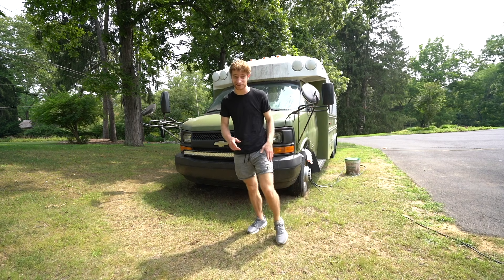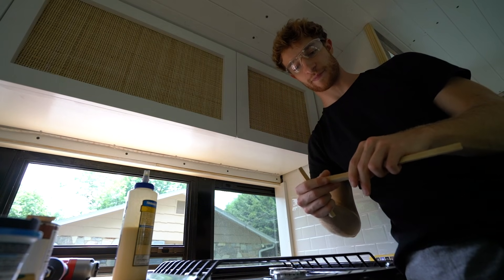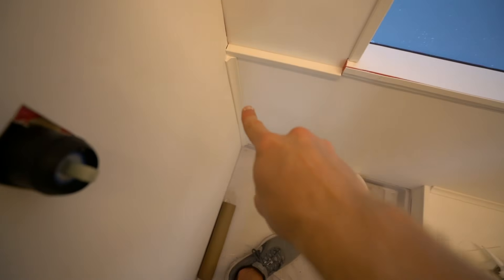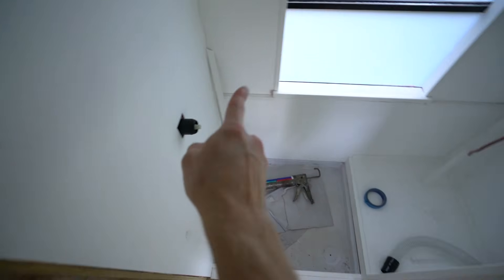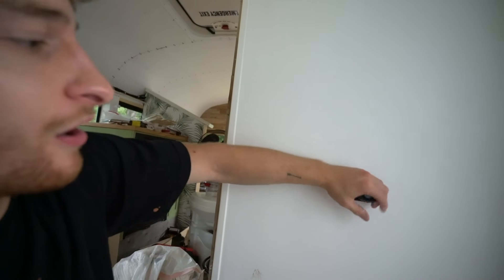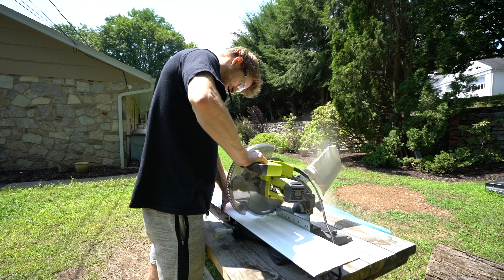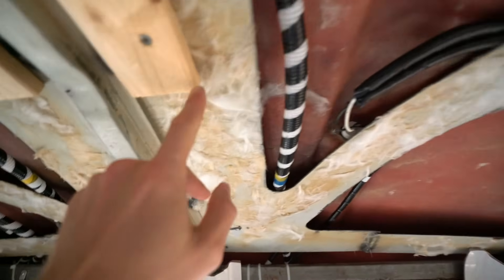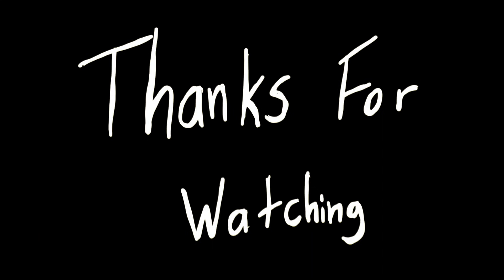Making my Bus a Little More Like Home - Skoolie Build Ep. 55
This week on the skoolie conversion I finished all the trim in the bathroom and now it looks great! I also finally covered the wire duct making the space just that much more like home. Since it's a short bus, the front of the bus is different than the rear, making the front ceiling very difficult to install, but I was able to install a couple of sheets of bead board to finally start covering it up! Can't wait for next week and all the progress to come.